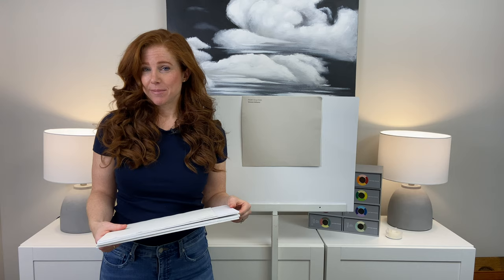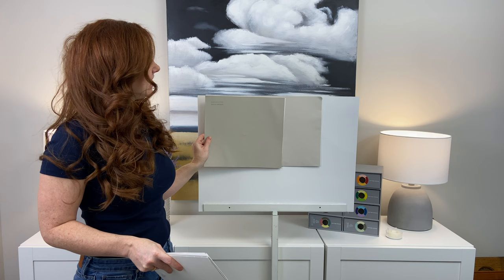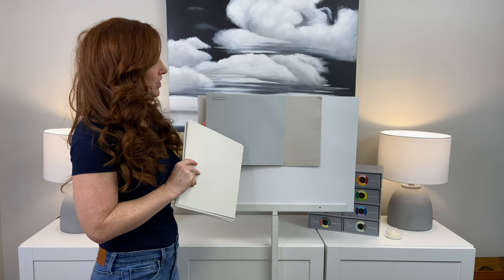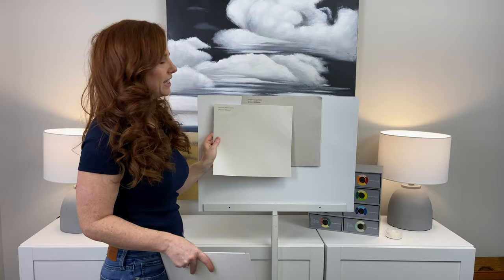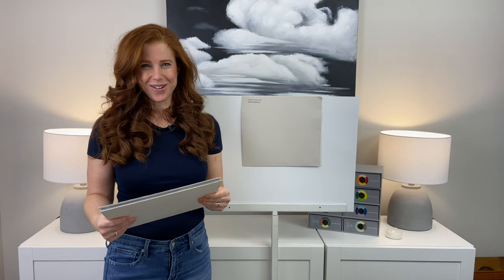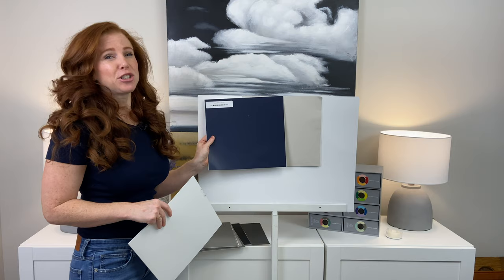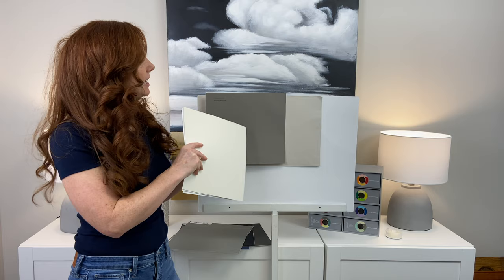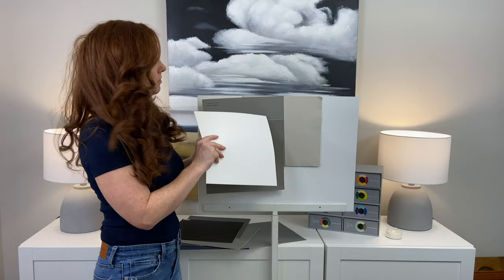Sherwin Williams Modern Gray with Coordinating Paint Colors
Want to know the BEST paint colors with Sherwin Williams Modern Gray? Want to create a beautiful palette for the rooms in your home? This is the video for you. Modern Gray is definitely a trendy neutral, nodding at the greige end of things.

If you're looking for more IN-DEPTH info on Modern Gray or OTHER popular paint colors, check out its independent Paint Color Review video.

Kylie M E-Design is one of North America's most popular Online Paint Color Consultants.